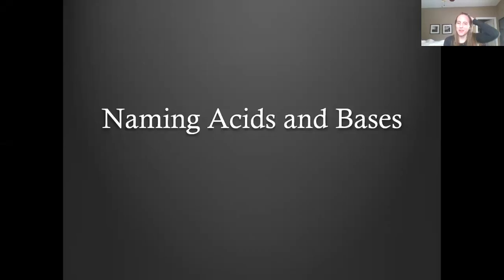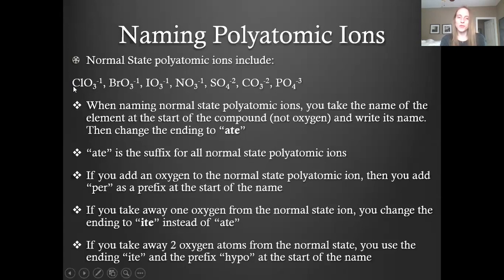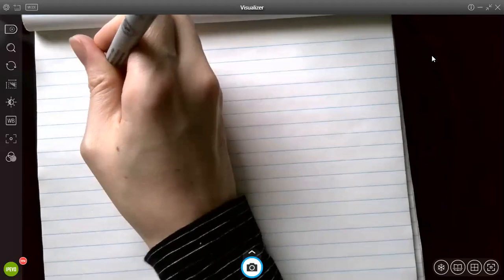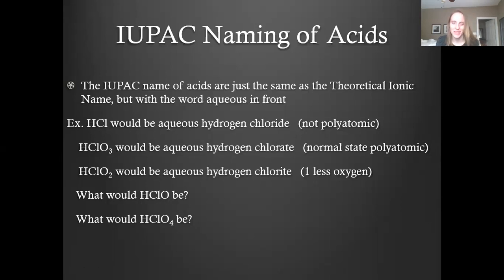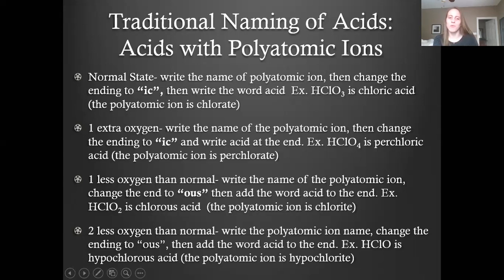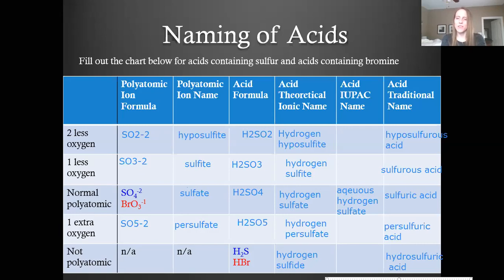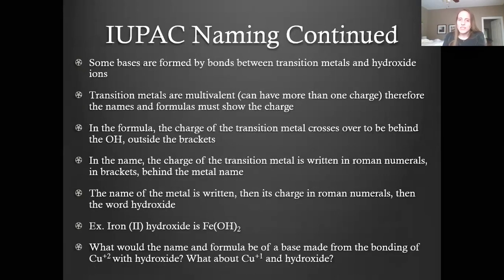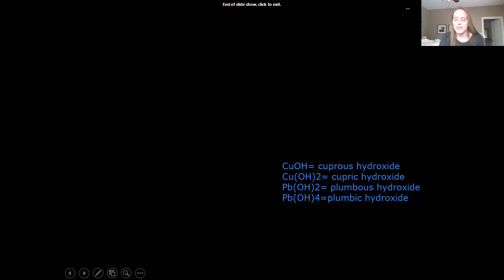Naming Acids and Bases